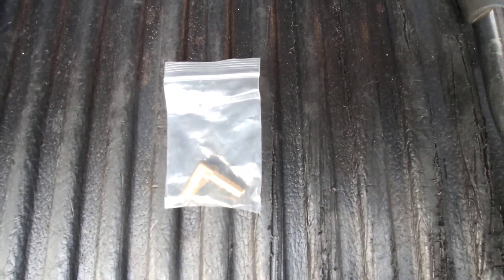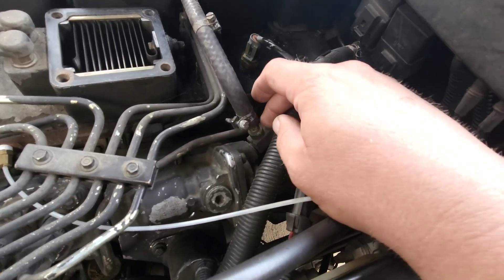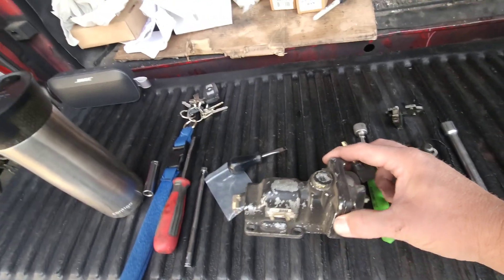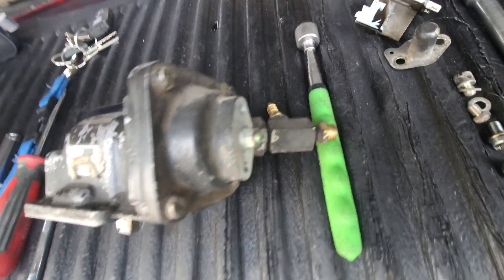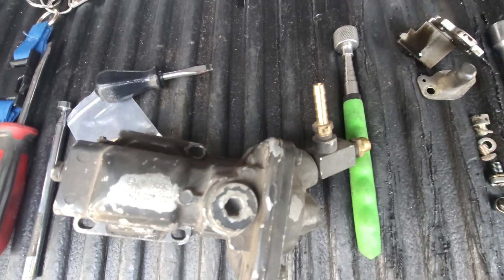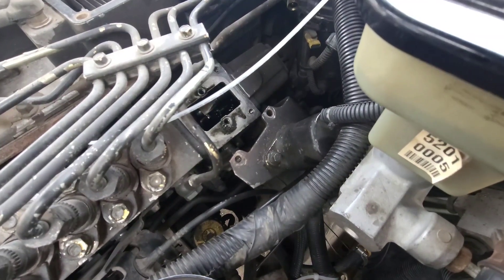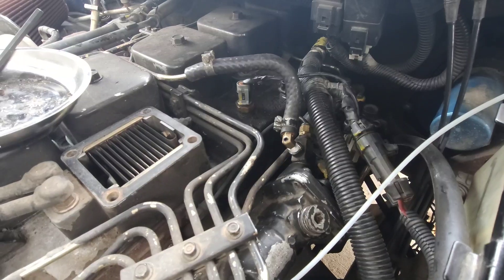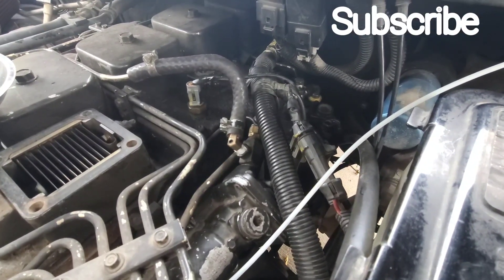12 valve Essentials Pt 5 (Boost Elbow)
this is part 5 of 12 valve essentials Installing a boost Elbow on the AFC Housing.

Truck was only making 20ish PSI, with this install its now over 30 pulls alot harder.

Check this out!